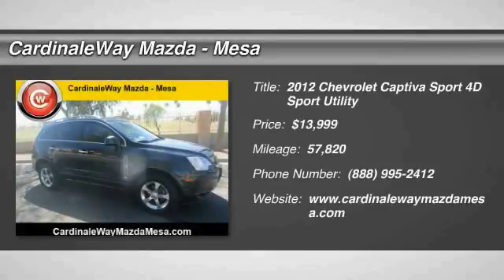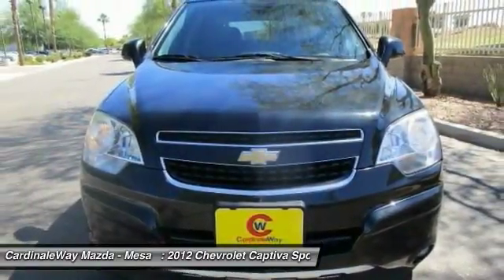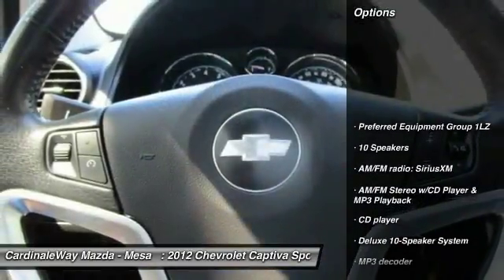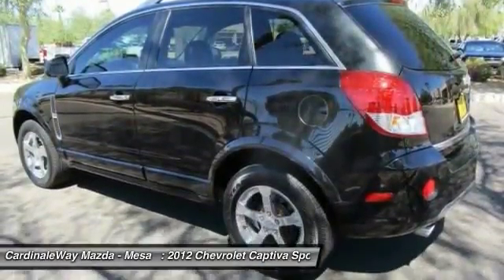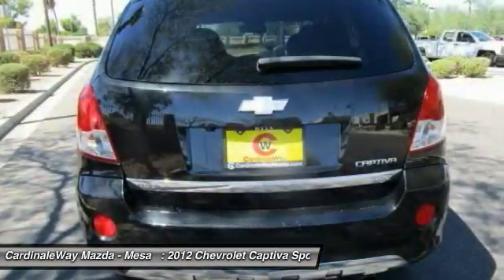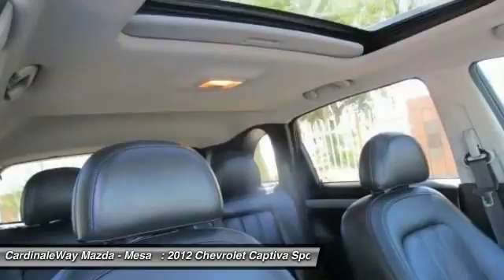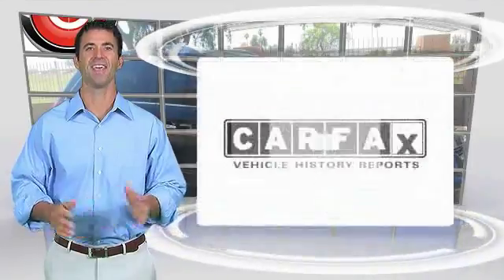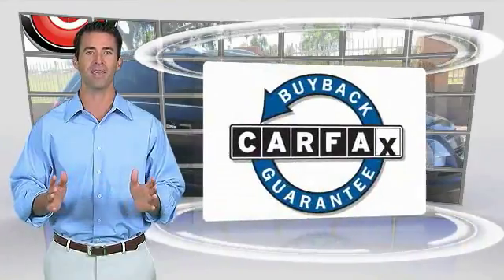2012 Chevrolet Captiva Sport Mesa AZ P7387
2012 Chevrolet Captiva Sport LTZ

6343 E. Test Drive

Premium Sound and All Wheel Drive!!. Air Conditioning, Brake assist, Fully automatic headlights, Leather-Appointed Seat Trim, MP3 decoder, Panic alarm, Power driver seat, Power moonroof, Roof rack: rails only, and SIRIUSXM Satellite Radio. You ll be hard pressed to find a nicer 2012 Chevrolet Captiva Sport than this fuel-efficient ride. This Captiva Sport is just waiting to bring the right owner lots of joy and happiness with years of reliable and trouble-free use. Stop by CardinaleWay Mazda Mesa today! Vehicle price and availability are subject to change without notice.